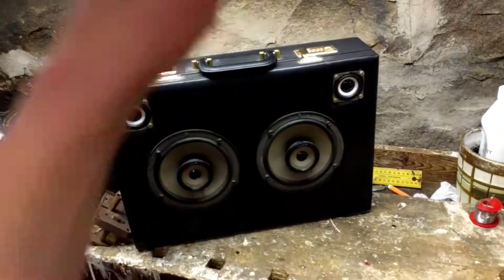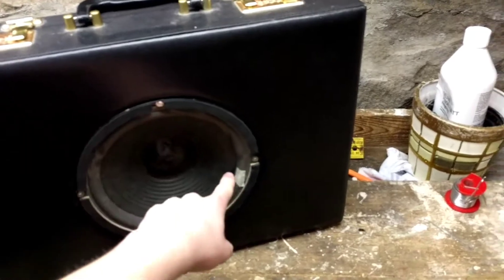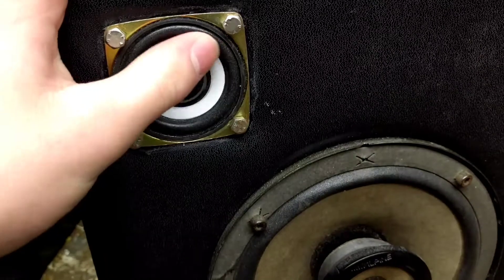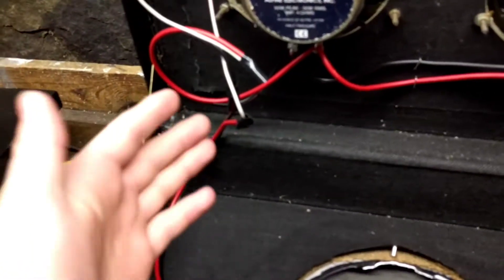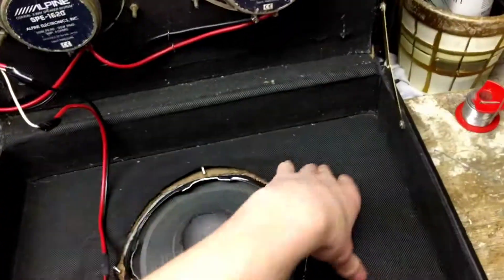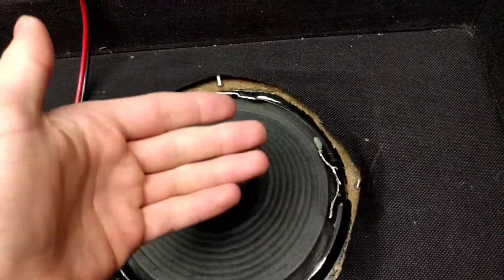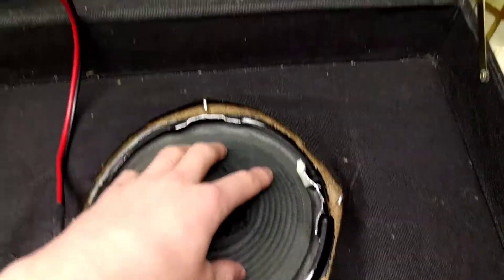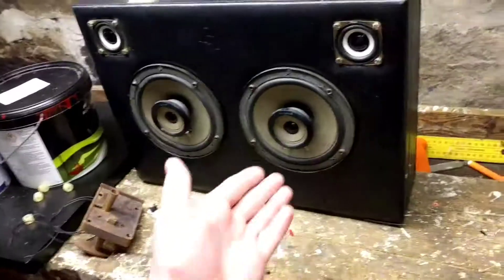upgraded suitcase speaker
in this video i show you what i have don to upgrade my diy speaker